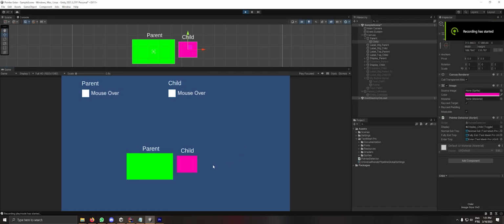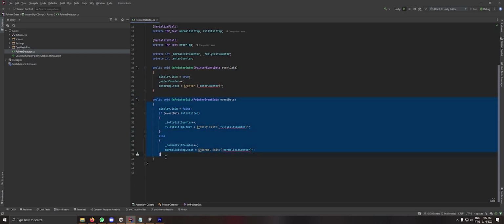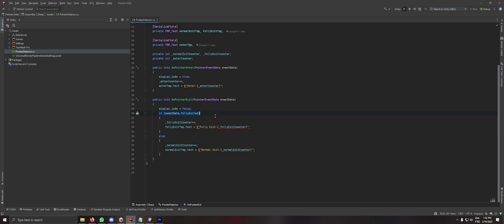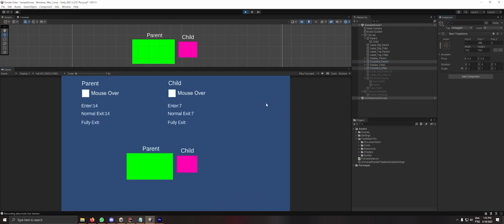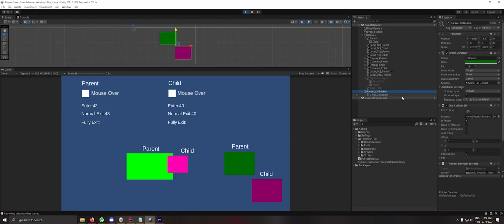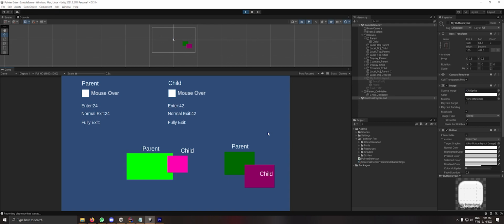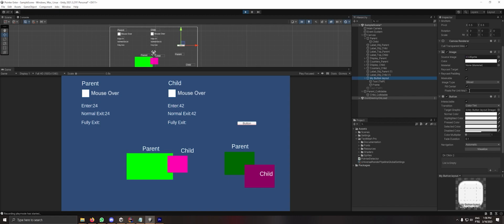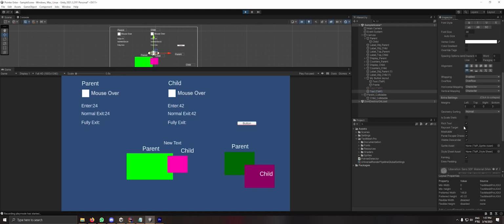IPointerEnterHandler, IPointerExitHandler undocumented behaviour you should know about (Unity 2021)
Sorry for the bad editing.